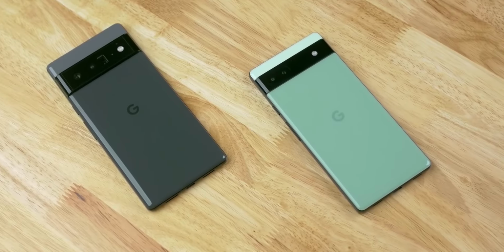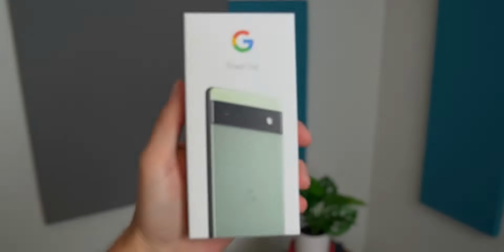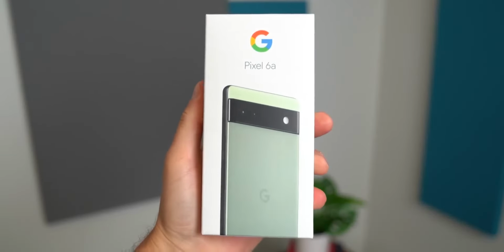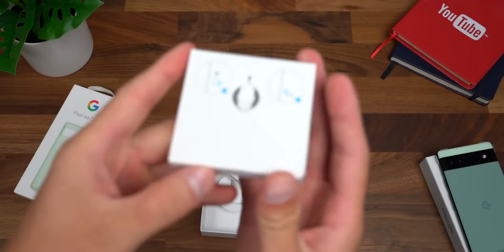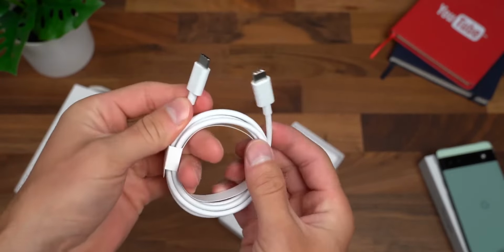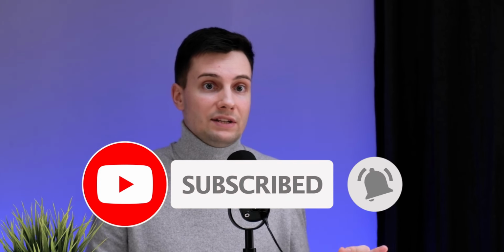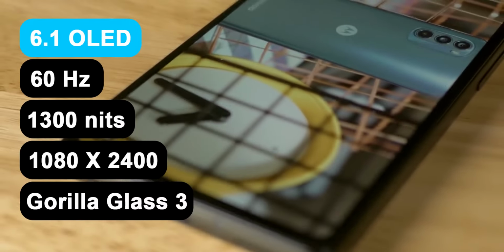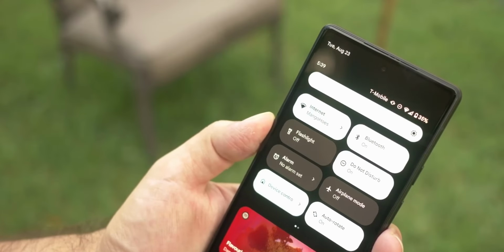Pixel 6a - The budget monster!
🔥 In this video I will tell you about Pixel 6A Did they manage to make a hot novelty or is it just a regular smartphone?

😎 Enjoy watching! Friends, happy to work and try for you!

📺 Channel videos:
Mike O'Brien: shorturl.at/CLY06
Tim Schofield: shorturl.at/esDR0
GadgetRevNow: shorturl.at/hMRU6
GSMArena Official: shorturl.at/lswx7

🔊 Music in the video:
Domitori Taranofu - Small Victories
Domitori Taranofu - Let's Sit in a Cafe...

🕑 Time Codes:
0:00 - Intro.
0:13 - Unpacking
0:37 - Design
1:02 - Display
1:35 - Processor
2:24 - Features
2:52 - Battery
3:06 - Camera
3:53 - Price
4:24 - Bottom line